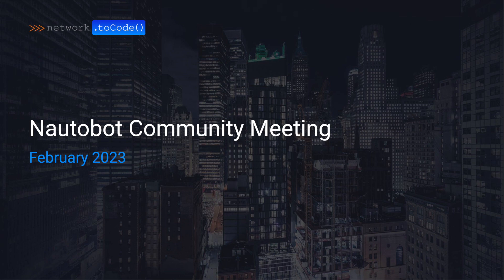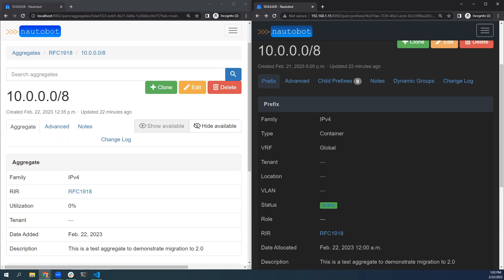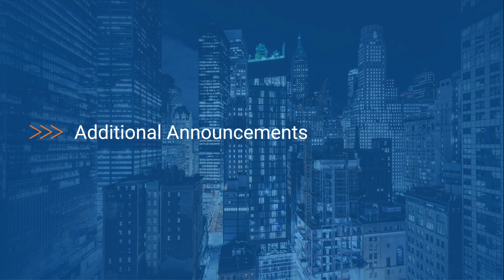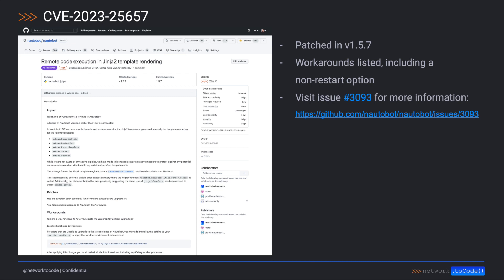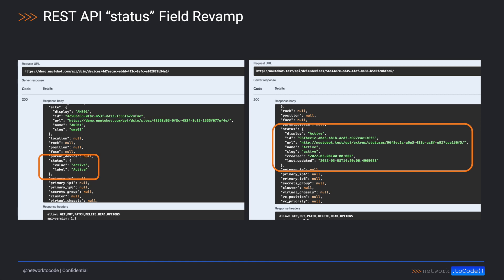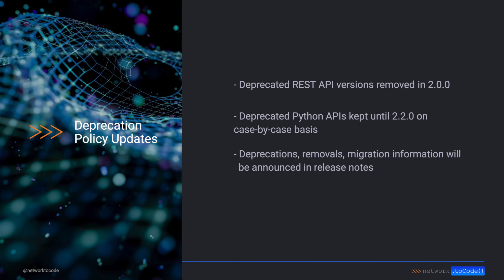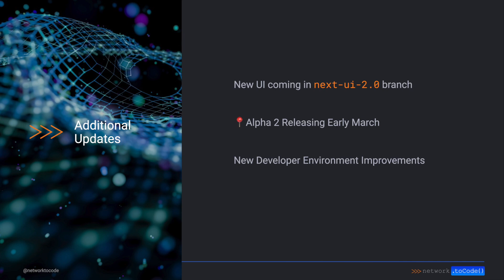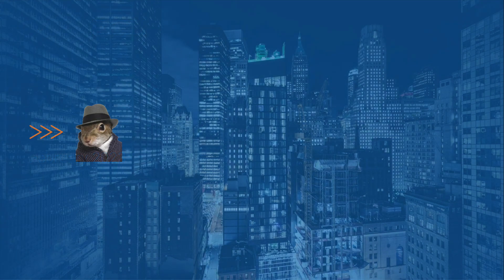Nautobot Community Meeting - February 2023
Happy automating!